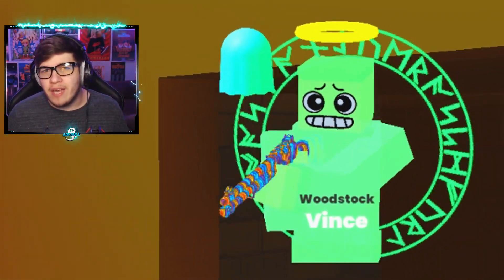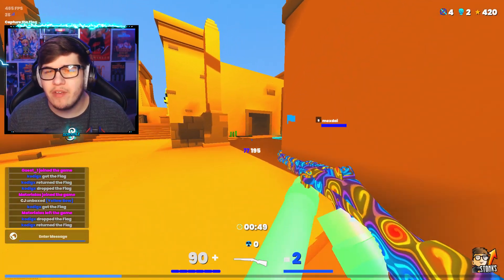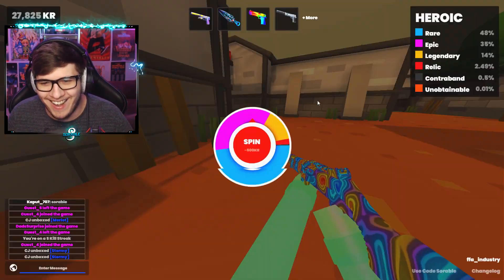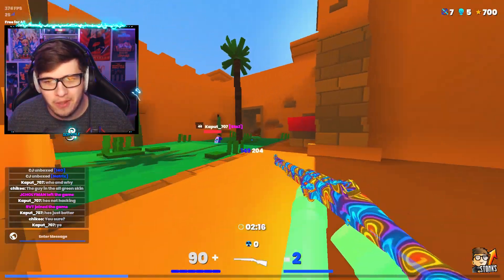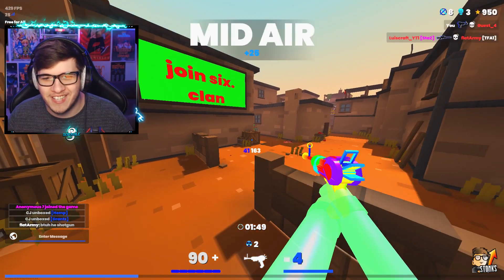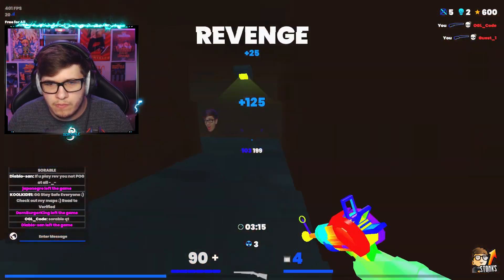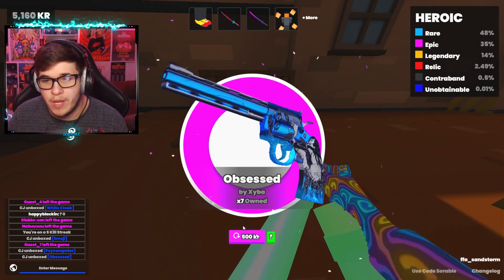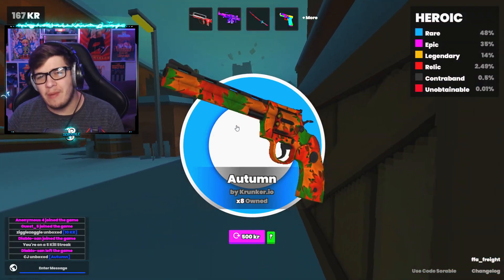Krunker.io, but Every Time I Kill a Guest I Do a HEROIC SPIN! (UNOBTAINABLE?..)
I LITERALLY can't believe it.. LEAVE A LIKE FORE MORE!

► Gamertag: Sorable
► PSN: SorableYT

Yo guys whats up it's CJ Or Sorable. Now in Today's Video we are playing Krunker, But every time I kill a Guest I do a Heroic Spin! Did we get the Contraband? Unobtainable? Watch the rest to find out! Hope you enjoyed this little unboxing / Opening. Also got a few nukes! ENJOY Next one with hacks / hackers? Pro tho wtf.